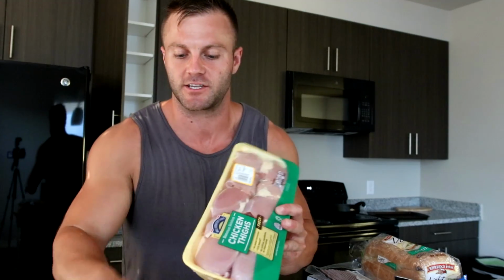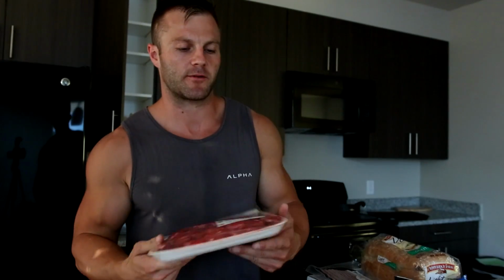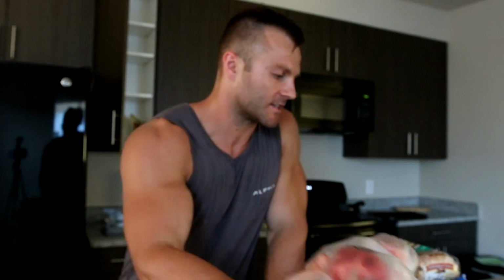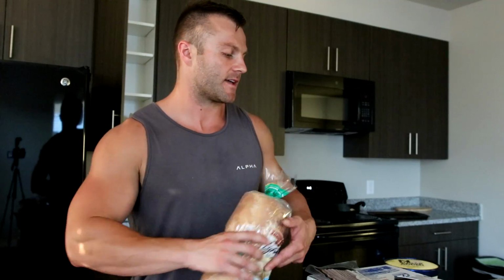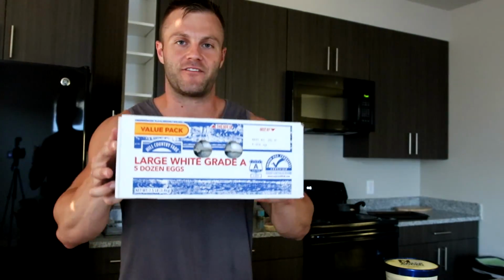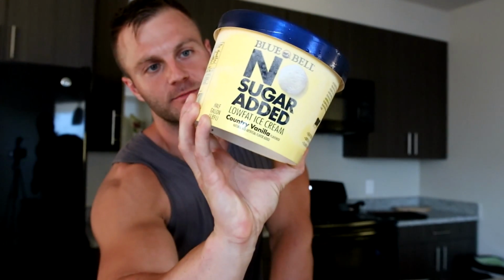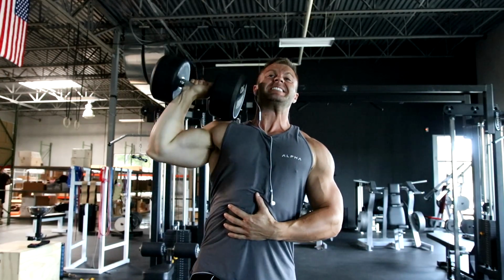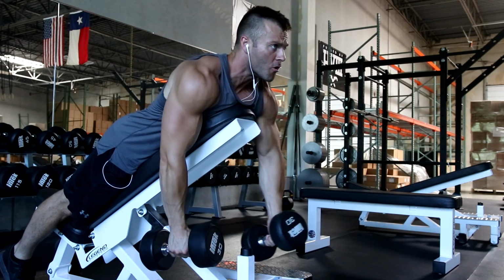HEB Grocery Haul on a Cut!